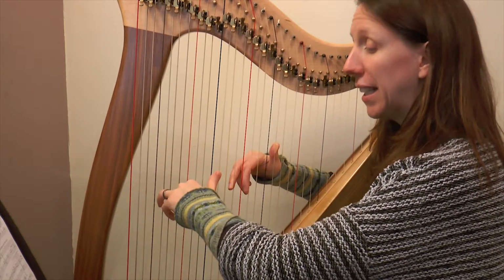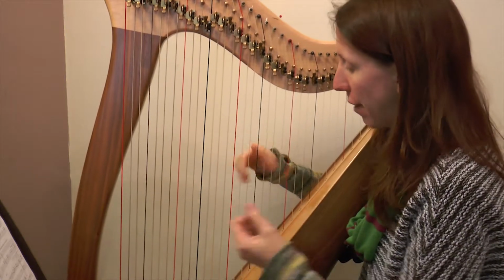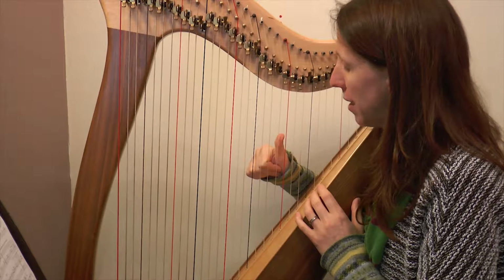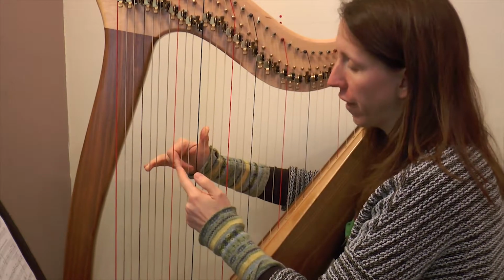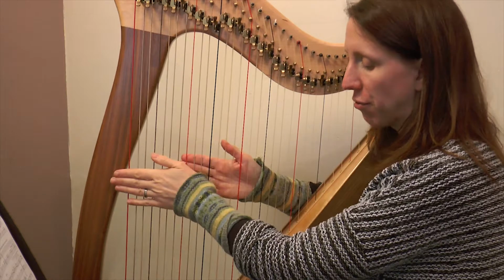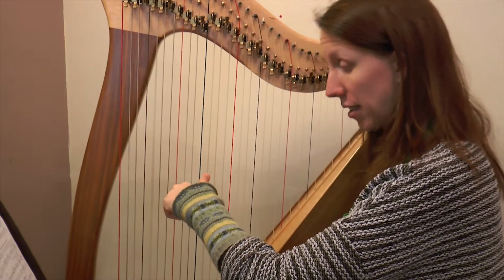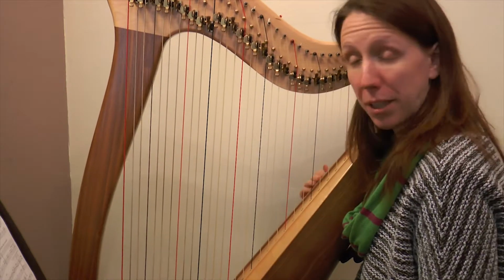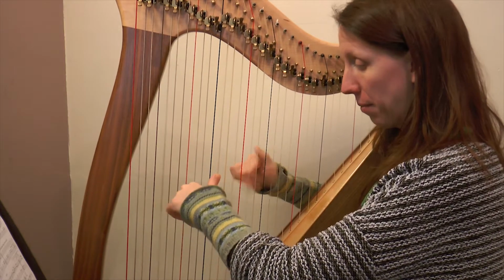JaNEWary Challenge Day 11 - Playalong and Support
Play along to today's learning at different speeds, followed by today's learning with further technical support.  If you want a slower, steadier approach to learning the music in this challenge, this is the video to watch.
We are learning Wendy Stewart's Armenian Duduk Melody and Israeli Song Ma Navu.  You will need B flats, and one accidental E flat, just above middle C.  Your tutor is Mary Dunsford, on behalf of Harps North West.